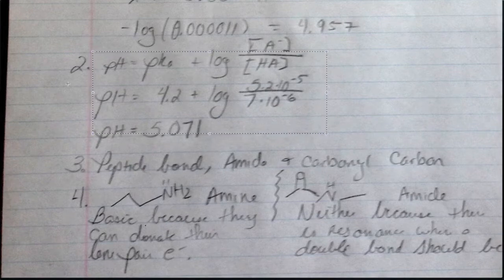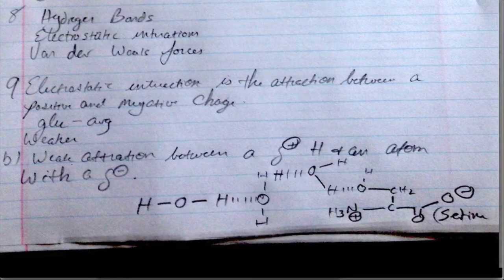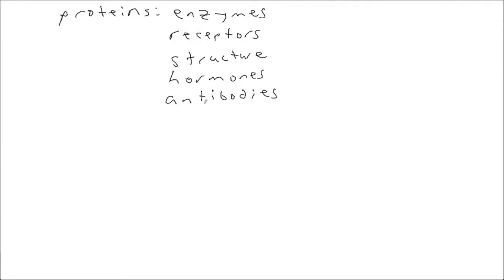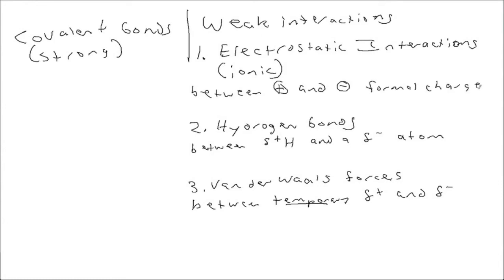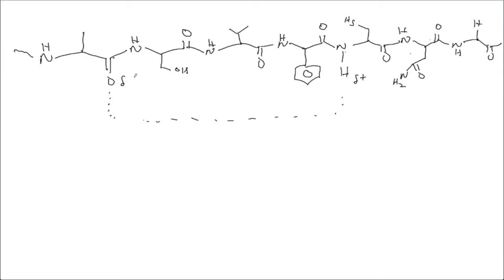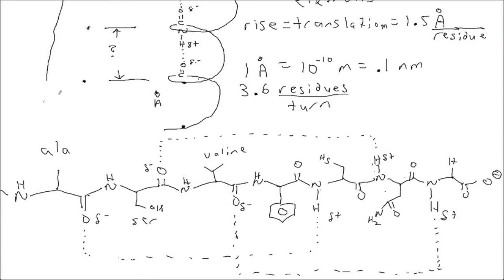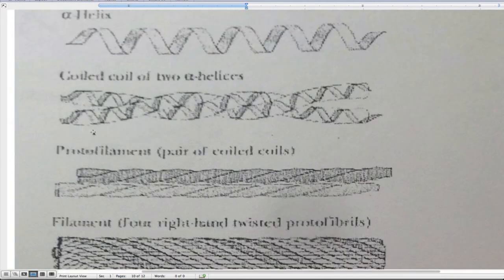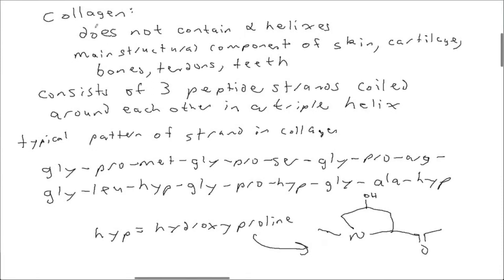Biochemistry: Protein structure (3)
Biochemistry: Protein structure. Drawing protein chains. Peptide bonds. How to determine the net charge of a peptide chain at different pH’s. Primary structure. Weak interactions; electrostatic interactions, hydrogen bonds, Van der Waals interactions. Hydrophobic effect. Disulfide bonds. Secondary structure; the alpha helix, beta-pleated sheets. Alpha-keratin. Collagen. Tertiary structure. Quaternary structure

VIDEO (1)
Drawing protein chains. Peptide bonds
How to determine the net charge of a peptide chain at different pH’s
Characteristics of peptide bonds

VIDEO (2)
Homework
φ and ψ
Primary structure
Secondary structure. The alpha helix
Weak interactions. Electrostatic interactions
Hydrogen bonds

VIDEO (3)
0:00 Homework
29:50 Functions of proteins
36:00 Van der Waals interactions
49:00 Hydrophobic effect
56:50 The alpha helix, continued
1:25:50 Alpha-keratin
1:32:10 Collagen

VIDEO (4)
Homework
Disulfide bonds
Disulfide bonds in alpha-keratin
Homework, continued. More about collagen
Beta-pleated sheets

VIDEO (5)
Homework
Tertiary structure
Quaternary structure

VIDEO (6)
Homework